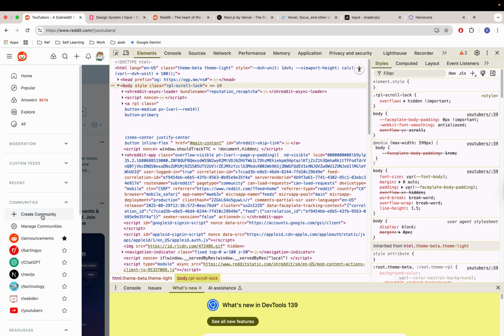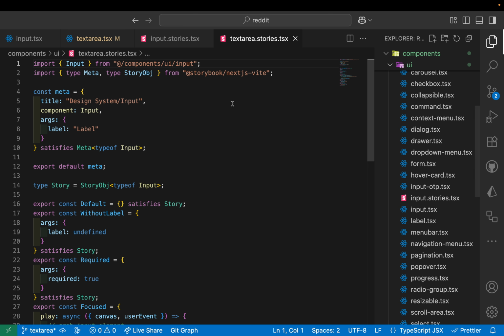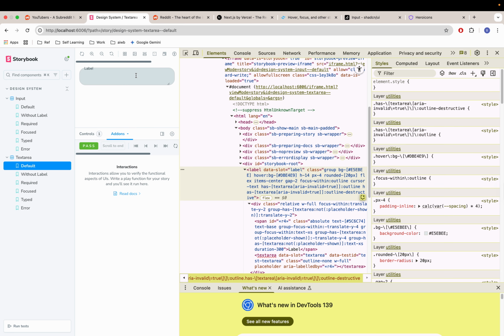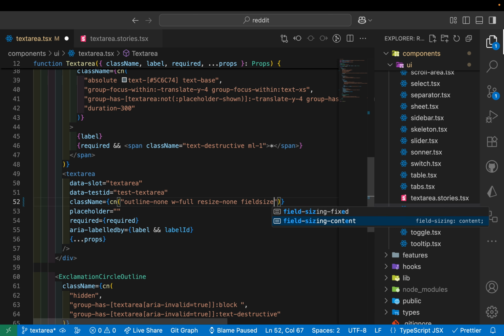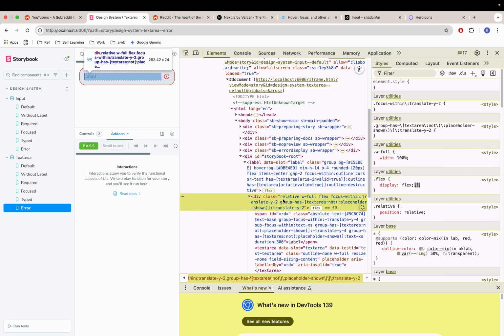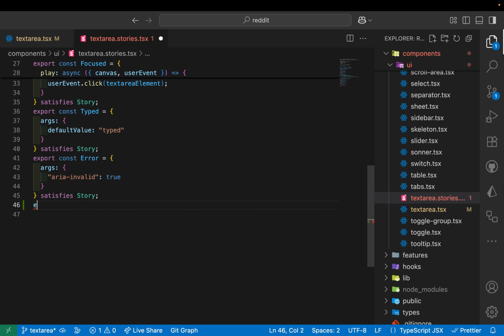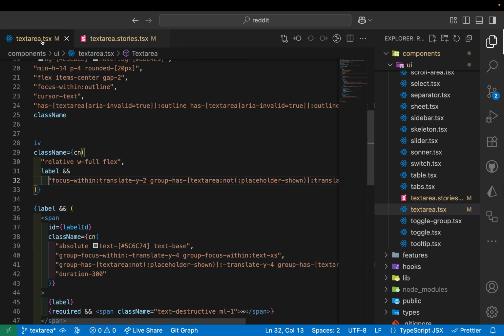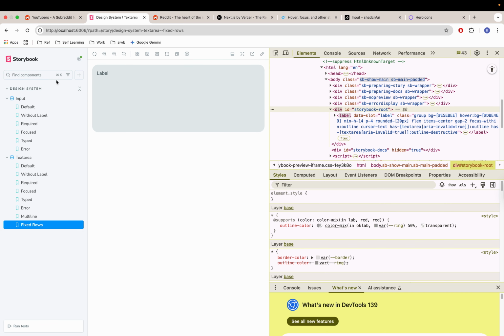Reddit Clone Series Ep 10 – Textarea Component with Storybook Auto Resize & Fixed Rows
In this episode, we extend our input system by building a Textarea component with Storybook support. We’ll cover floating labels, auto-resizing behavior, fixed row options, and styling tweaks to match Reddit’s UI. You’ll also see how to handle alignment bugs, polish focus/error states, and add stories for multiline usage.

Timeline:
00:00 – Intro & Copying Input to Create Textarea
01:35 – Setting Up Storybook Stories for Textarea
02:35 – Styling Fixes: Min-Height, Padding & Scrollbar
04:30 – Auto-Resize with resize-none & size-content
06:20 – Debugging Label Alignment & Floating Label
08:15 – Adding Multiline Story & Auto-Grow Behavior
09:40 – Supporting Fixed Rows via Props
11:20 – Final Adjustments & Commit